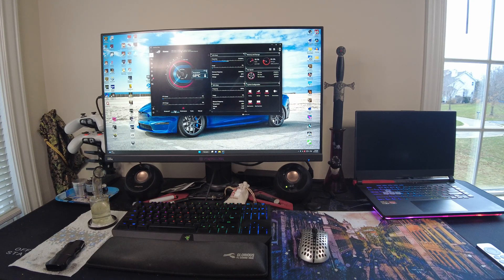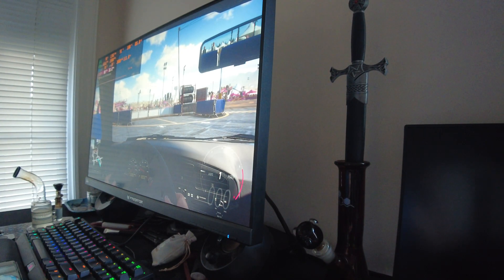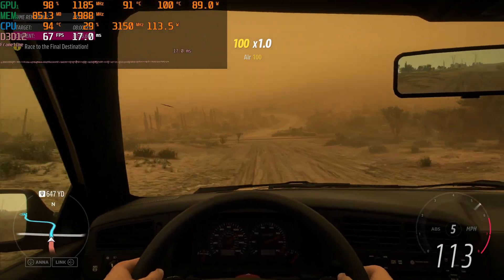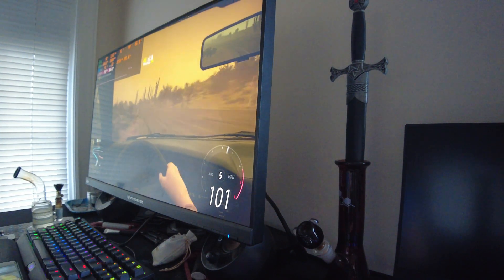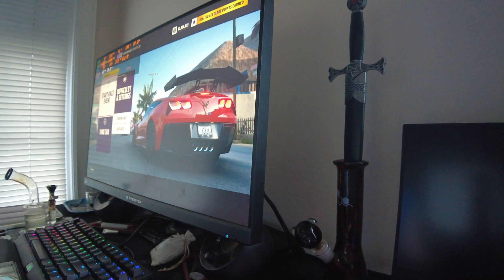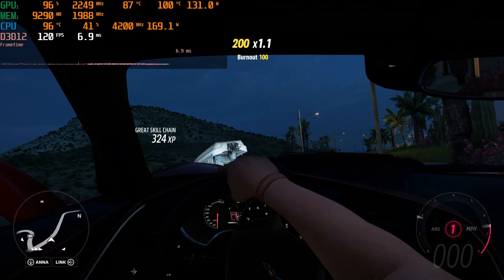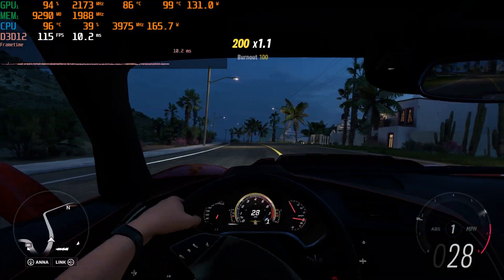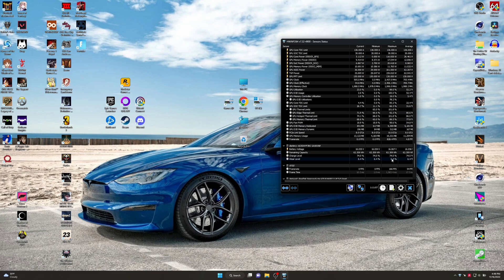Asus ROG Strix G15 Advantage Fan Noise Test Plus GPU Hotsopt Temps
What's up everybody I got another Asus ROG Strix G15 Advantage video for you guys today. This time I combined two requests into one video. Someone wanted to know how noisy it is. So I decided to go through all the armory crate modes with the camera sitting right next to the laptop in a quiet room. Then someone wanted to see hot spot temps for the GPU.

Intro - 0:00-1:19
Quick Explanation On How I Will Conduct Tests - 1:20-1:34
Forza Horizon 5 Settings - 1:35-2:18
Windows Profile Fan Test - 2:19-3:51
Windows Profile Hotspot Temp - 3:52-5:18
Silent Profile Fan Test - 5:19-6:20
Silent Profile Hotspot Temp - 6:21-7:20
Performance Profile Fan Test - 7:21-8:55
Performance Profile Hotspot Temp - 8:56-10:37
Turbo Profile Fan Test - 10:38-11:48
Turbo Profile Hotspot Temp - 11:49-13:26
Manual Profile Fan Test - 13:27-15:04
Manual Profile Hotspot Temp - 15:05-16:53
Quick Look At HWiNFO - 16:54-17:39
Outro - 17:40-19:19